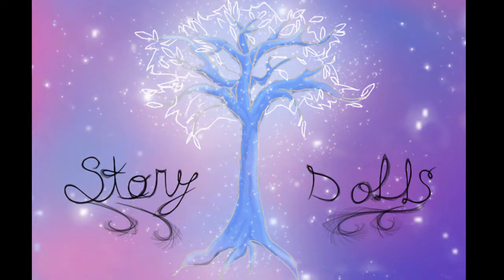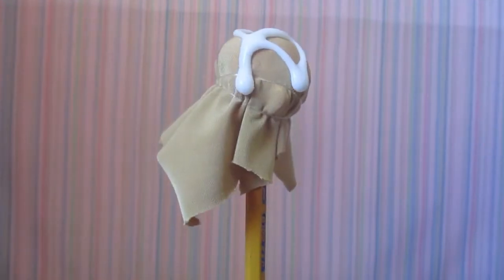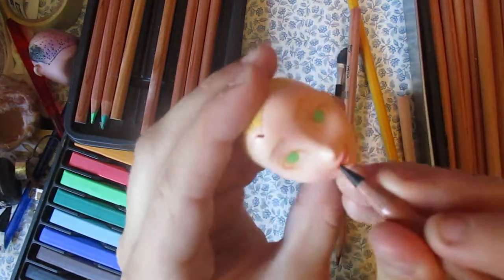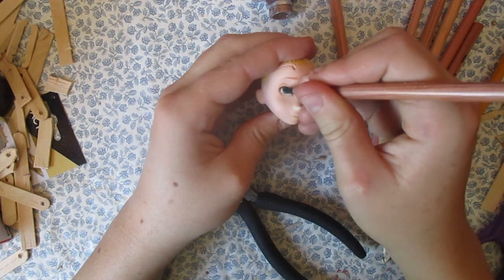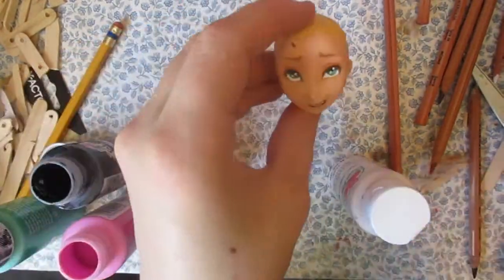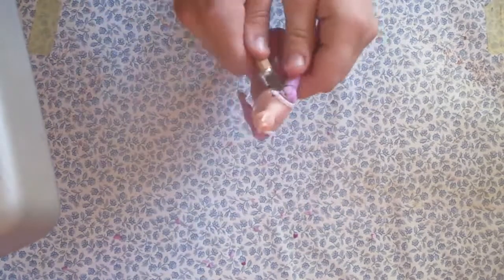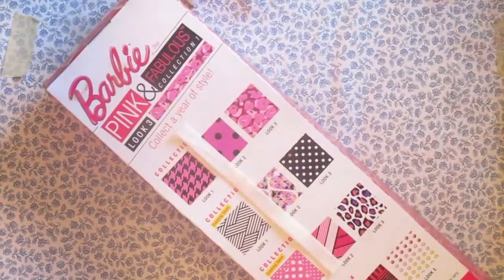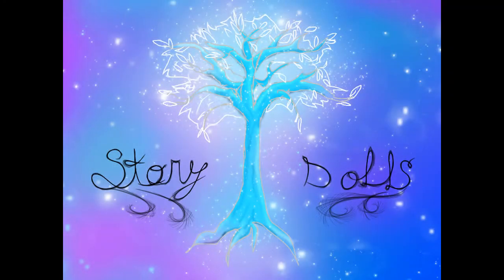Steampunk Doll Repaint part 1 (boy/mechanical wings)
hello everyone this is my first video! i was recently inspired by a doll steam punk collaboration and wanted to make my own Steam punk inspired doll. this is a two parter since the videos where so long.

TRACKS

1 In the fairy woods-No Copyrighted Background Music
2 Minecraft Robot  - Tech-Boy
3 Windfall - TheFatRat
4 marching theme-Gee